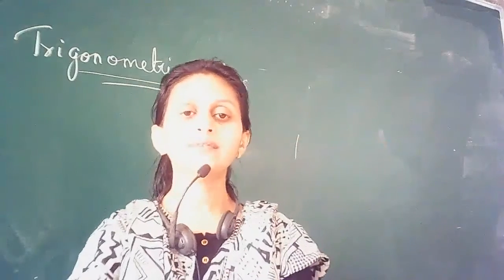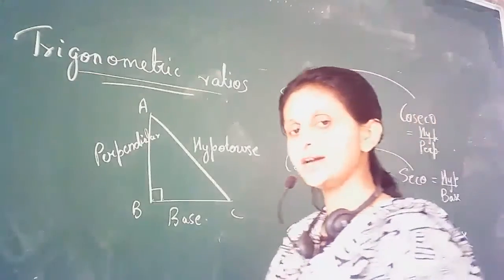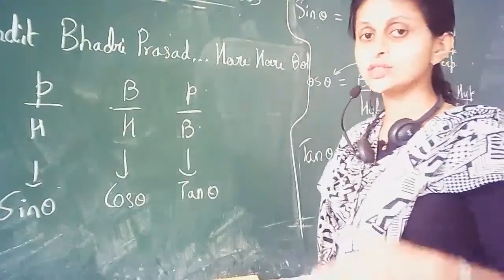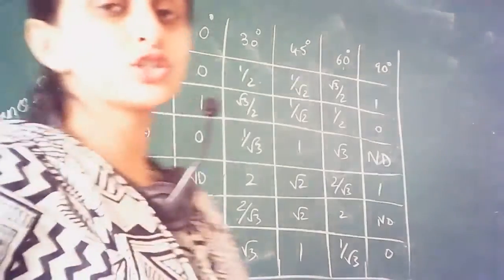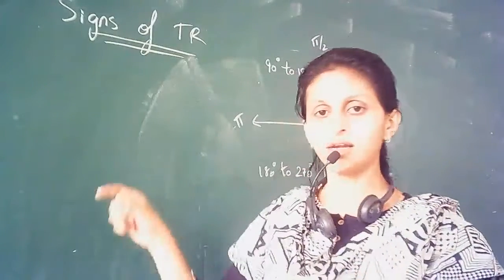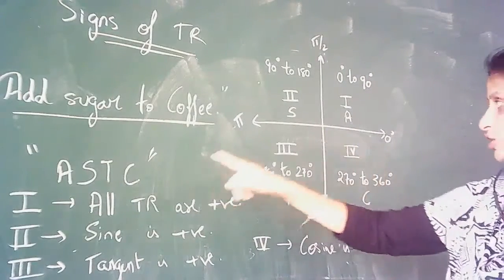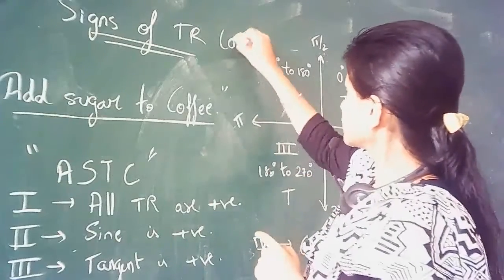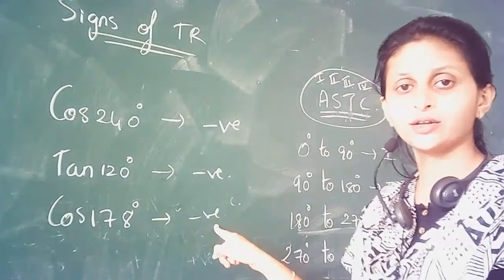PU-I_Maths_Trigonometric functions_Trigonometric ratios_29-10-20